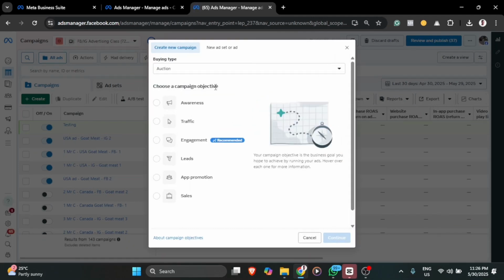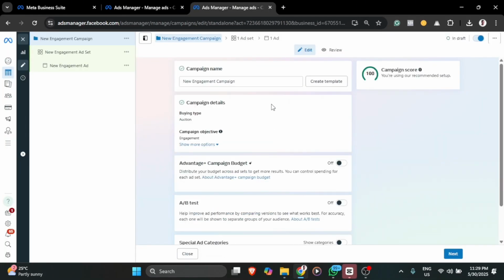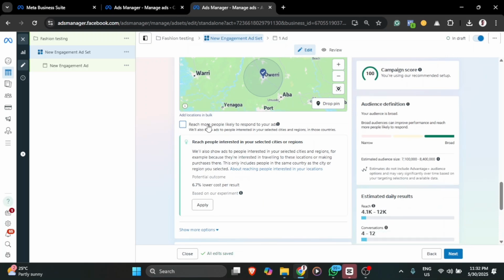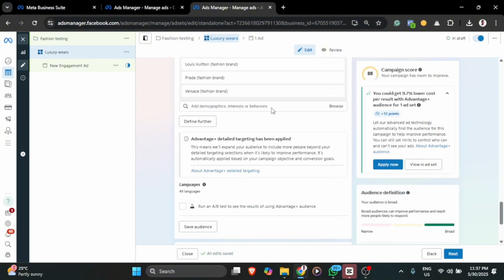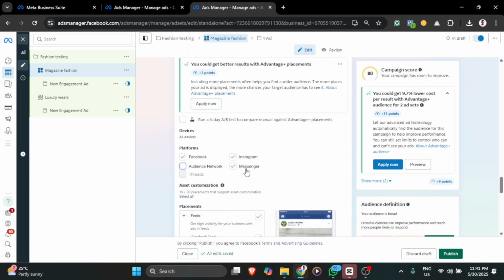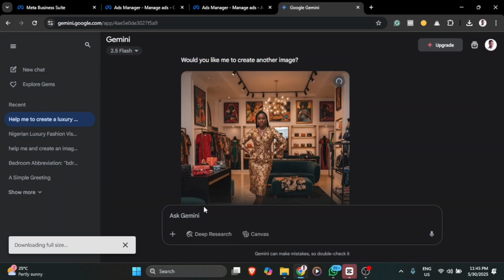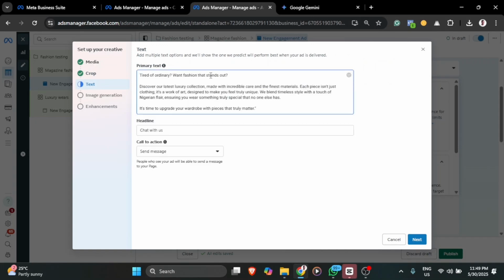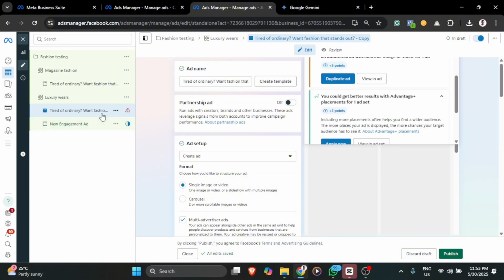How to Run Facebook Ads in Nigeria (2025) | Full Step-by-Step Guide Using AI Tools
Want to learn how to create, set up, and run Facebook ads in Nigeria like a pro in 2025? 🚀

This video is your COMPLETE guide — perfect for beginners, small business owners, and fashion designers.

👉 Inside this tutorial, you’ll discover:
✅ How to choose the right demographics and interests for Nigerian audiences
✅ How to generate stunning ad creatives with AI (no design skills needed!)
✅ How to write high-converting ad copy using AI tools

🔧 Tools Covered:
– Facebook Ads Manager
– Free AI image generators
– AI copywriting tools
– And more…

📈 Whether you sell online, offer services, or run an agency, this video gives you the practical steps you need to launch effective ads in Nigeria today.